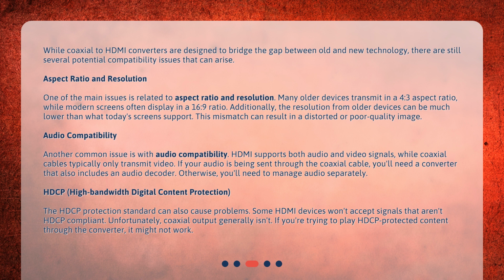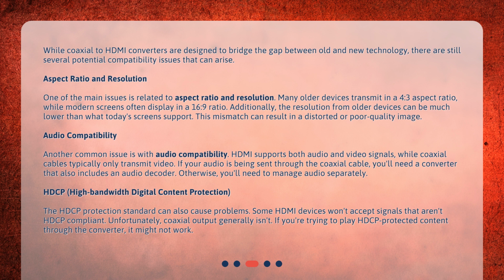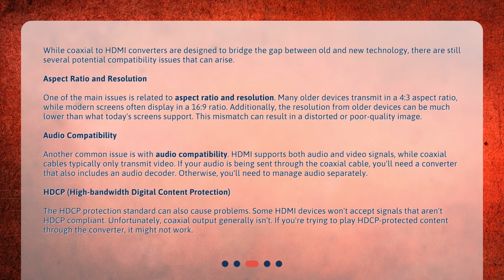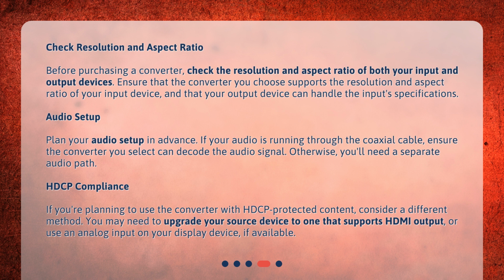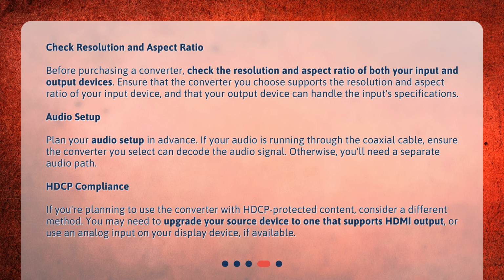Are there any compatibility issues I should be aware of when using a coaxial to HDMI converter?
Coaxial to HDMI: Understanding Compatibility Issues • Discover the potential compatibility issues you might encounter when using a coaxial to HDMI converter in this informative video. From aspect ratio and resolution disparities to audio compatibility challenges, this video breaks down the common hurdles you may face. Learn how to navigate these issues and optimize your home theater setup for the best viewing experience!

00:00 • Are there any compatibility issues I should be aware of when using a coaxial to HDMI converter?
00:27 • What is a Coaxial to HDMI Converter?
00:54 • What Compatibility Issues Might I Encounter?
02:18 • How Can I Avoid These Issues?